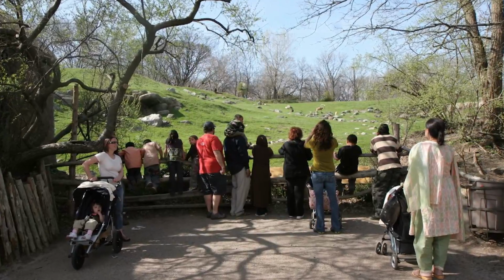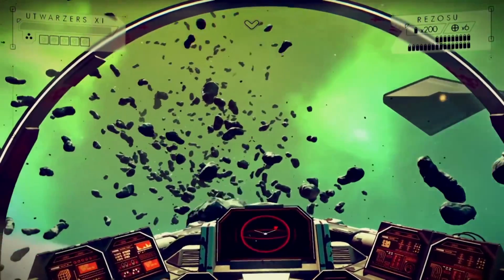What Is the Role of RANDOMNESS in Video Games?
Randomly generated gaming is all the rage. But how exactly does it work? Let's talk about it.